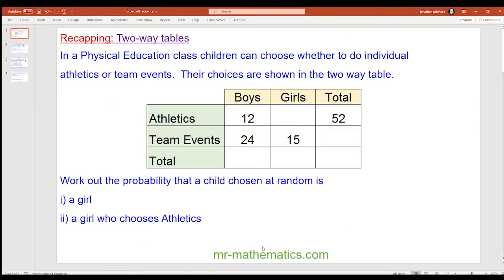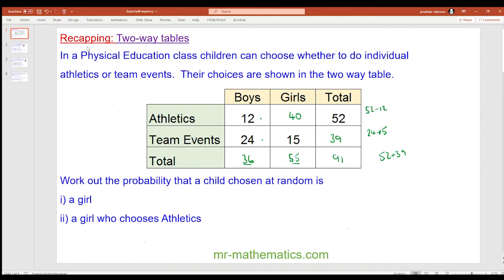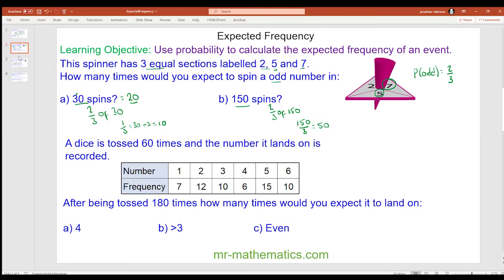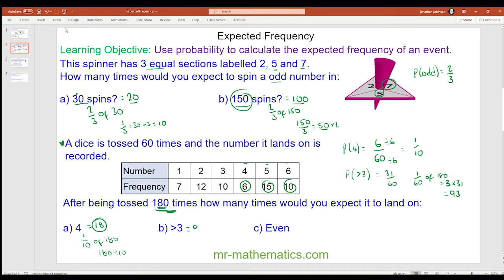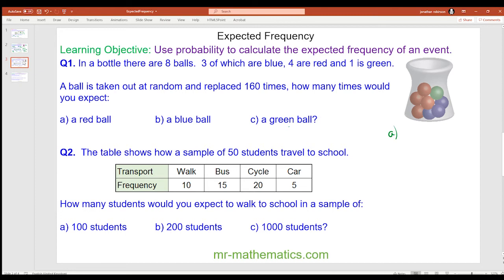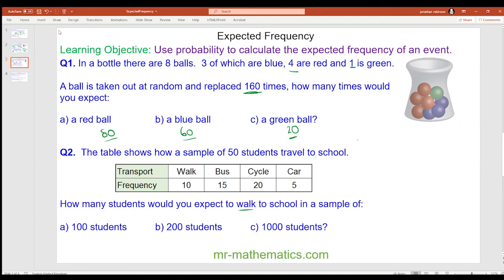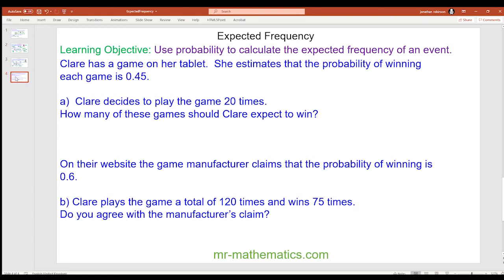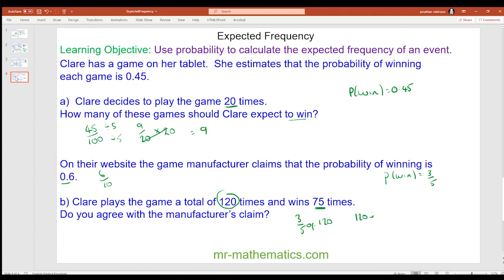How to calculate an expected frequency using probabilities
Distance learning maths lesson teaching how to estimate an expected frequency using probabilities.

This is the second lesson on probabilities.  You can print out a handout for the lesson by downloading this worksheet.

The full unit of lessons can be found on my